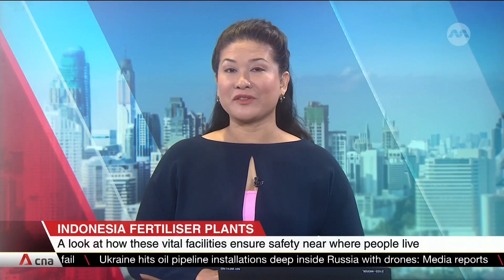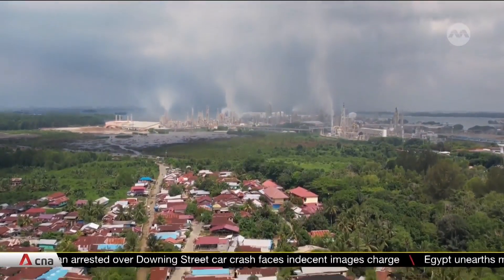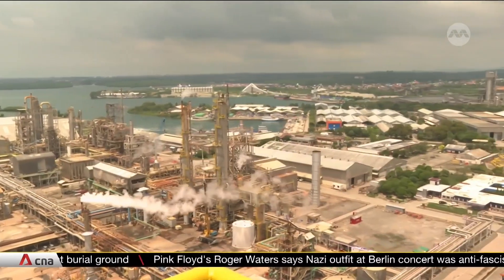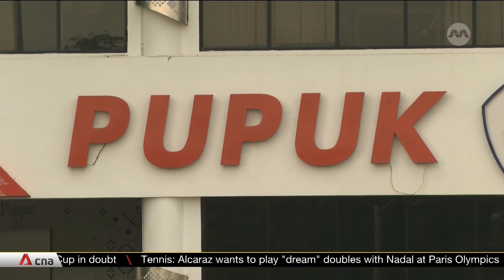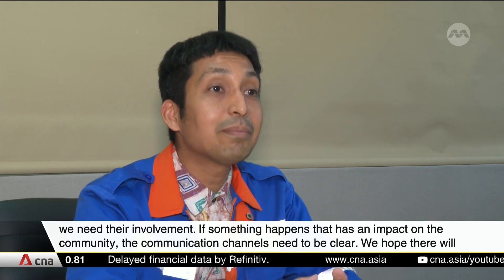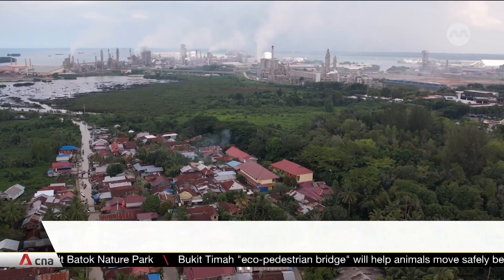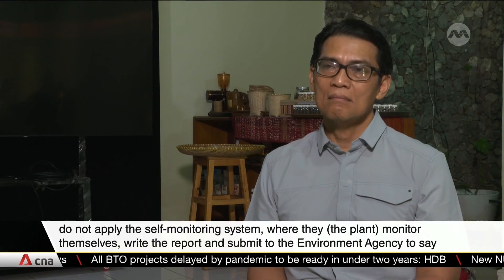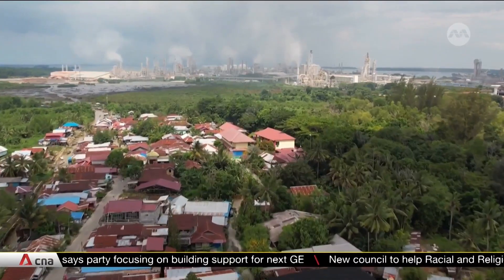Indonesia orders safety audits for vital state facilities, including fertiliser plants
As safety at vital state facilities in Indonesia come under scrutiny, fertiliser manufacturing plants that play a major role in ensuring food security are also in the spotlight. The increased attention to such facilities comes on the back of a deadly blaze in March at a fuel depot in North Jakarta operated by state-owned energy company Pertamina. The State-Owned Enterprises Ministry said the impact of an explosion at a fertiliser plant which contains raw materials such as ammonia may be even more devastating. CNA’s Saifulbahri Ismail reports.